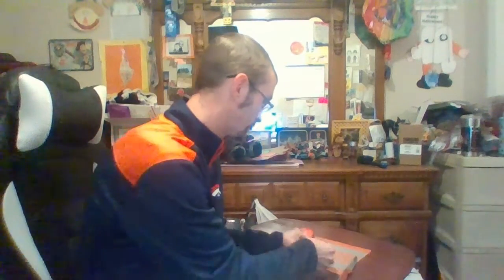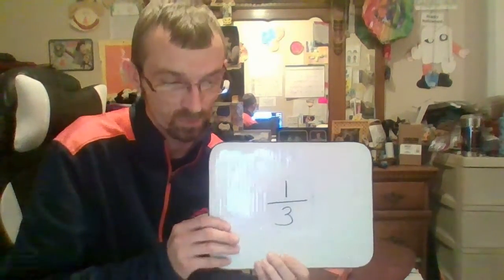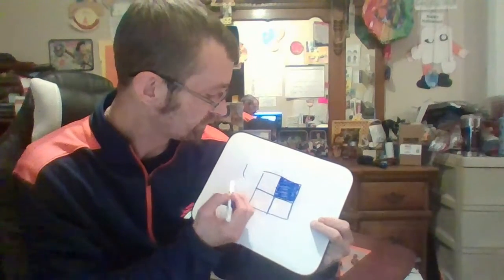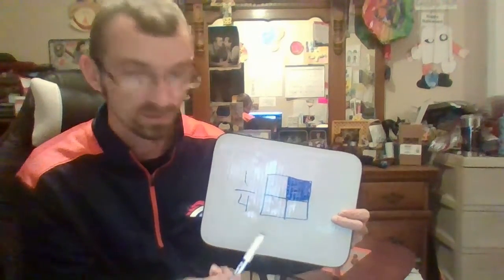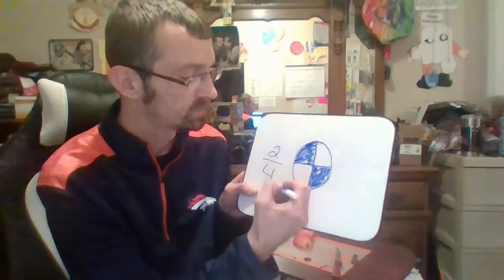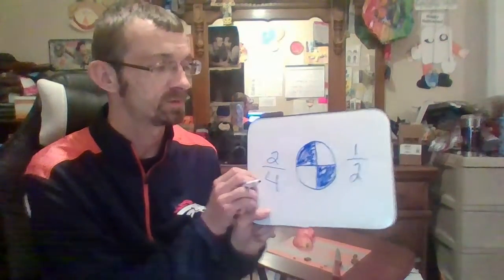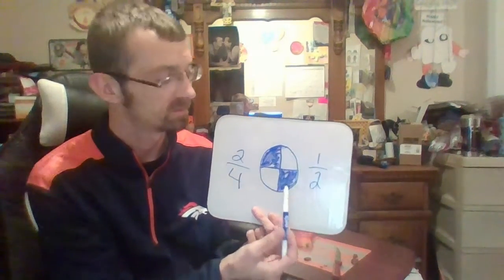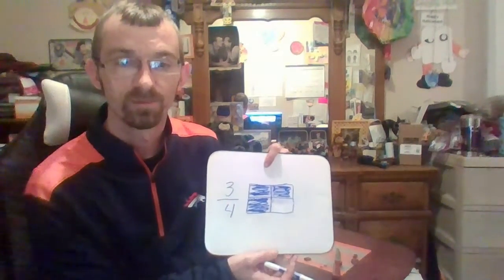Math Mini-Teach #1 Fractions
Mini teach: Teaching an introduction to fractions to a second grade audience.